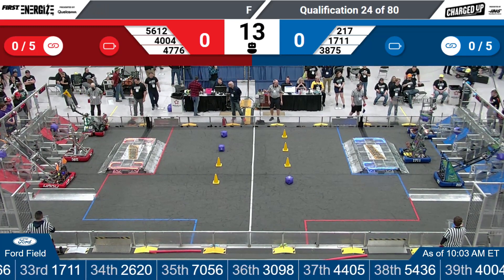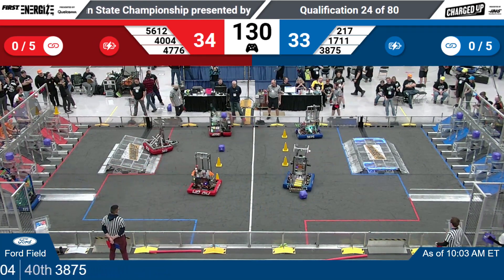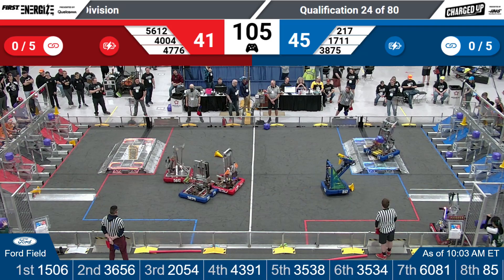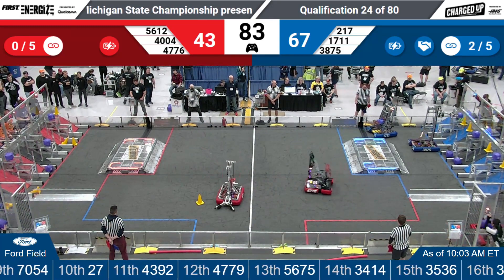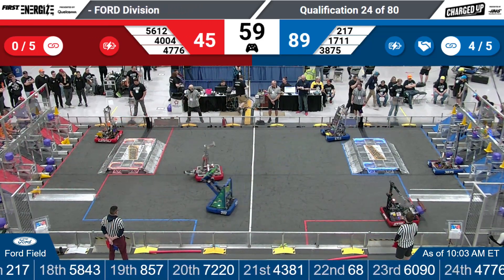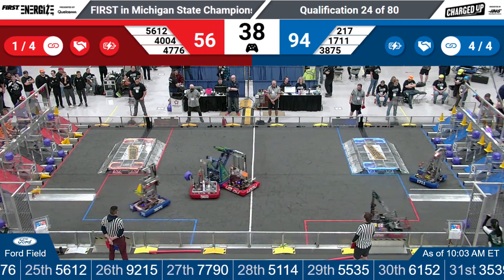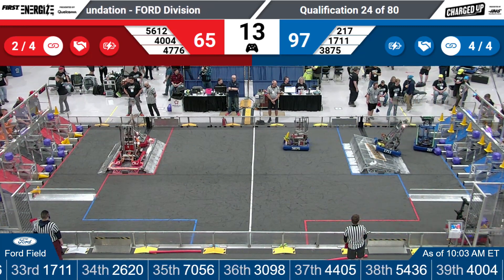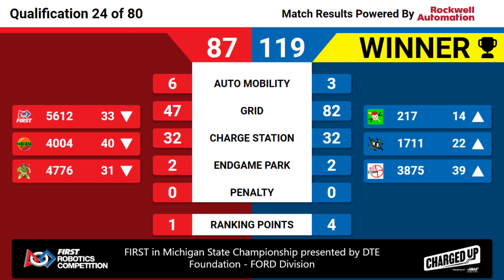Qualification 24 - 2023 FIM State Championship - FORD Division